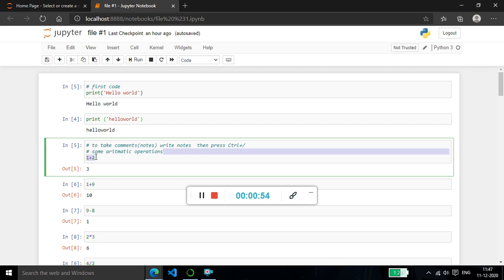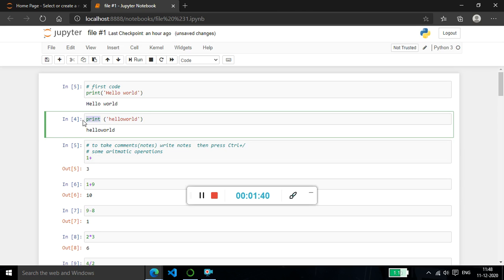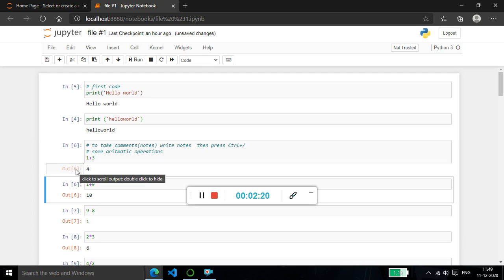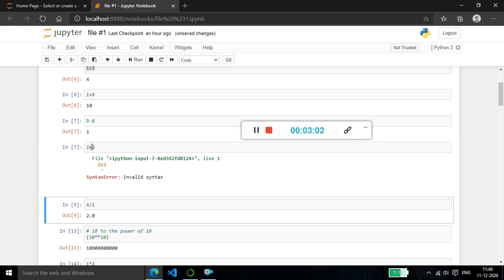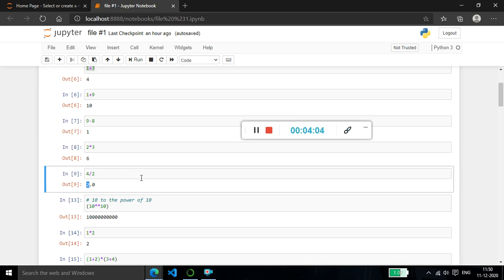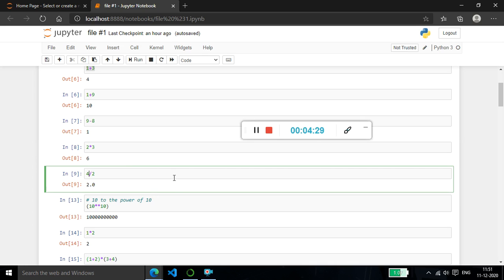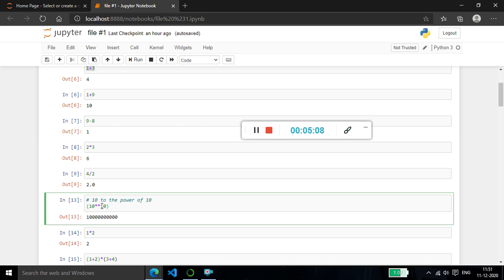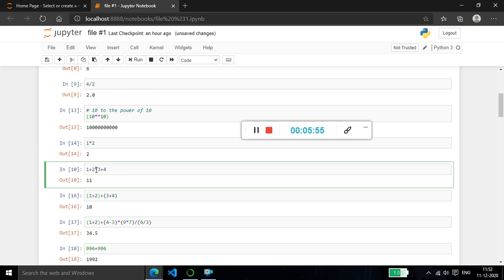MATHEMATICS MADE EASY WITH PYTHON - MATH OPERATIONS IN PYTHON -LESSON 5 OF FULL PYTHON COURSE!!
IN THIS VIDEO RIYAN SHOWS HOW TO DO MATHEMATICAL OPERATIONS USING PYTHON. PROGRAMMING ALSO IMPROVES YOUR MATH AS PROGRAMMING AND MATH ARE INTER-RELATED BECAUSE COMPUTERS ONLY UNDERSTANDS BINARY LANGUAGE(0,1).
A PROGRAMMING LANGUAGE IS A MEDIUM TO TALK WITH COMPUTER JUST LIKE LANGUAGE LIKE ENGLISH HELPS US TO COMMUNICATE WITH EACH OTHER.